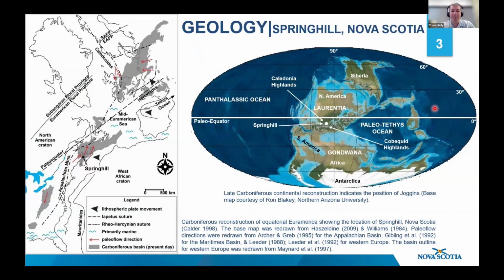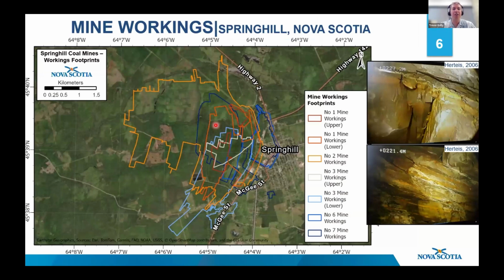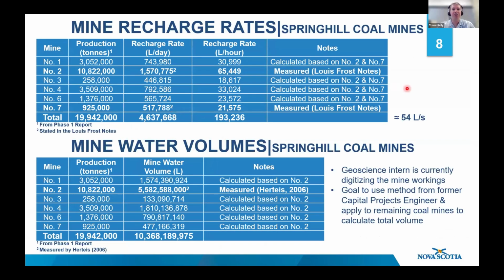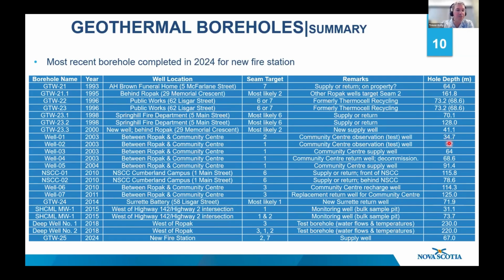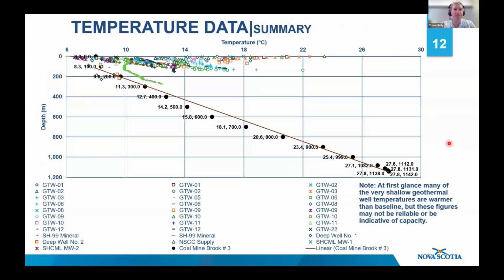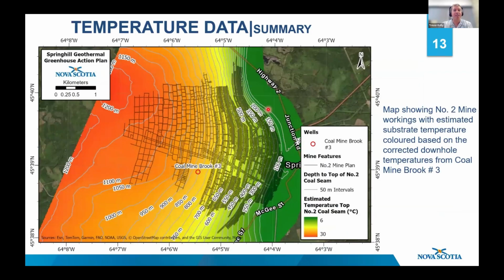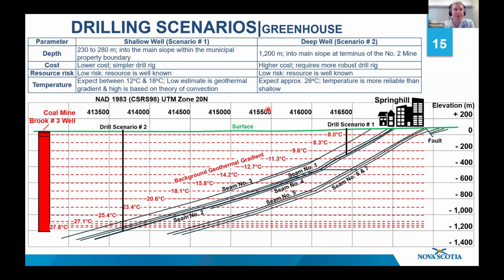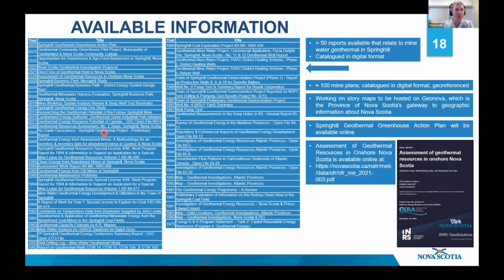Trervor Kelly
Mine water geothermal opportunities in Nova Scotia, Canada. 2025 Mine Water Geothermal Energy Symposium. 7th May 2025